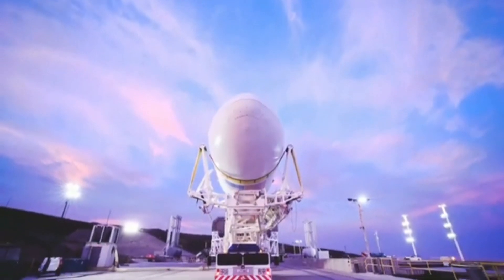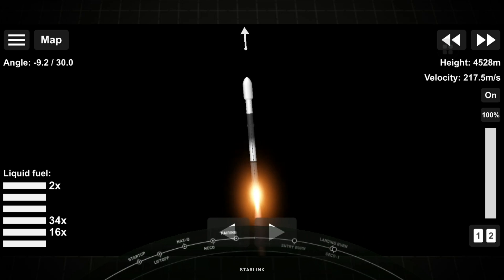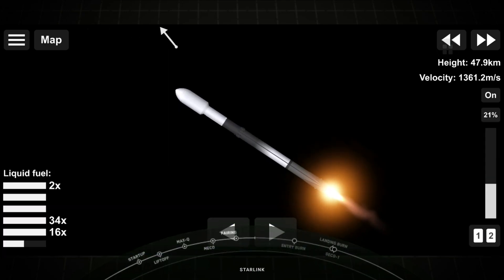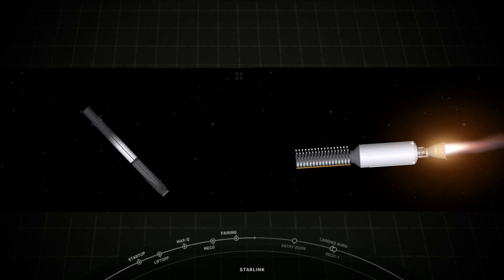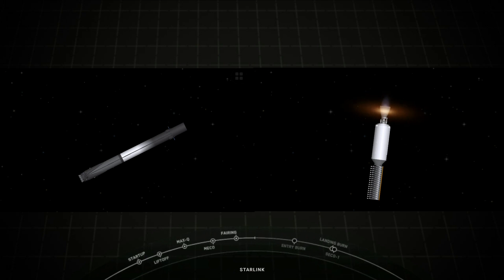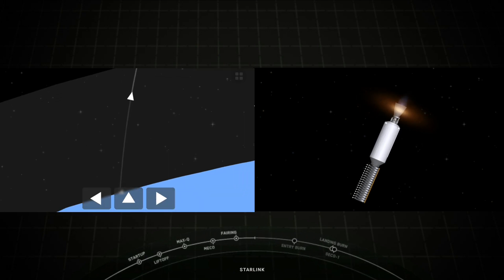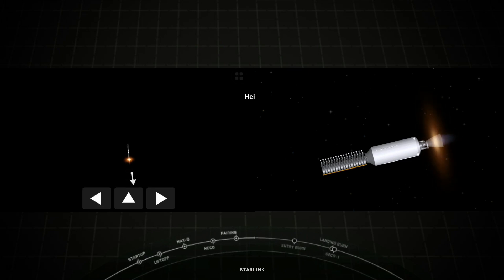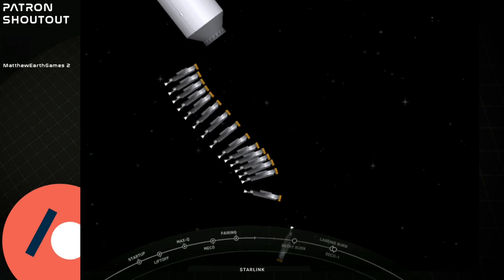Starlink 2-1 Mission || SFS 1.52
On Monday, September 13 at 8:55 p.m. PDT, SpaceX launched 51 Starlink satellites from Space Launch Complex 4E (SLC-4E) at Vandenberg Air Force Base in California.

This was the tenth launch and landing of this Falcon 9 first stage booster, which previously launched the Telstar 18 VANTAGE, Iridium-8, and seven Starlink missions.

Thank you for supporting me and this Channel

PLEASE Join to my Discord Server

MILESTONE OF THE MISSION

0:00 - Webcast Intro

0:41 - Webcast Starts

0:52 - Lift-Off

2:04 - Max-Q

3:26 - MECO

4:10 - Fairing Sep

7:42 -  Entry Burn Starts

9:20 - Stage 1 Landing Burn Starts

9:44 - Landing Confirmed

9:55  - SECO

10:23 - Starlink Separation Confirm